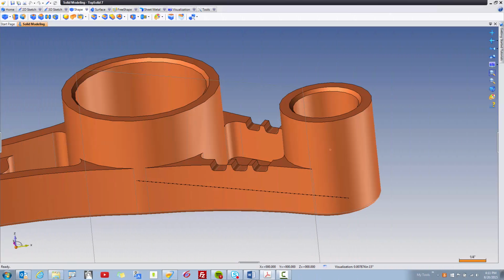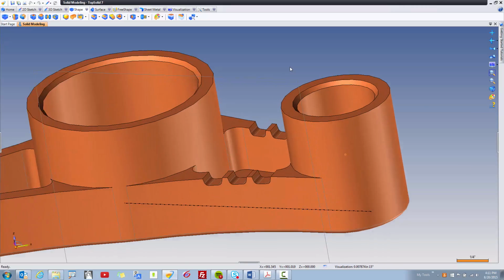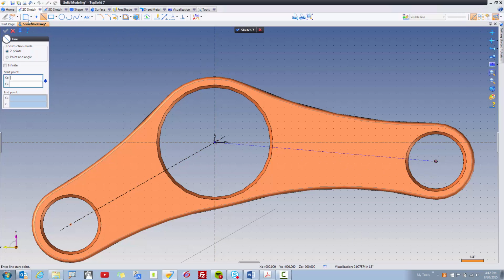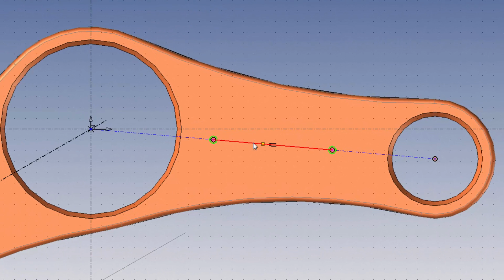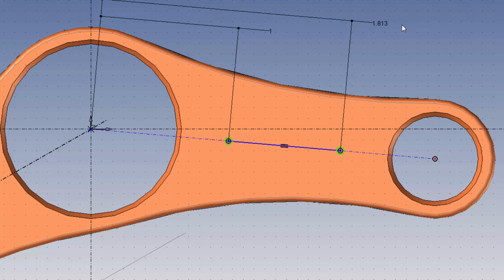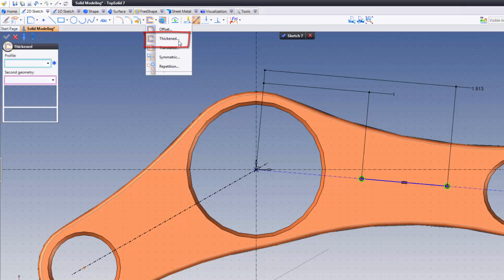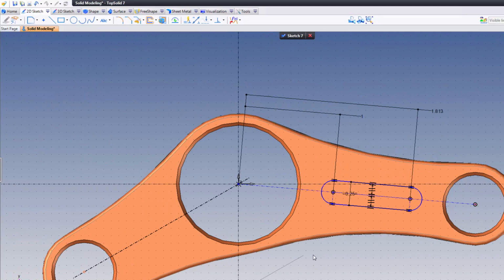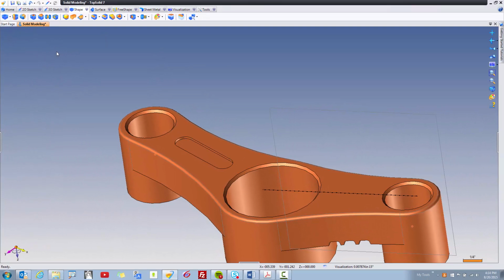TopSolid Modeling Step 13 - Create a pocket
This is step 13 of 14 in the basic solid modeling tutorial for TopSolid.  In this tutorial, you will learn how to use the thickened curve function and then to create a pocket with that profile.